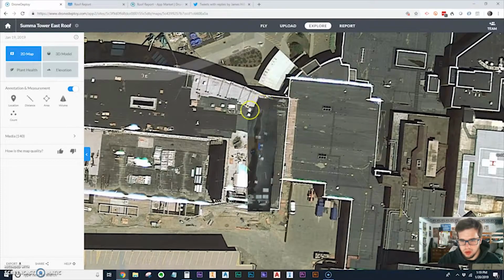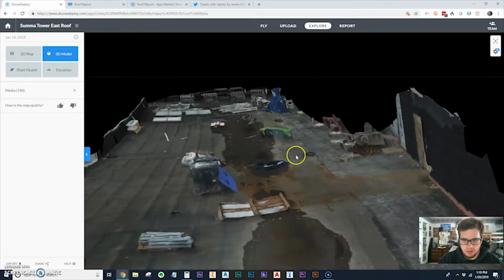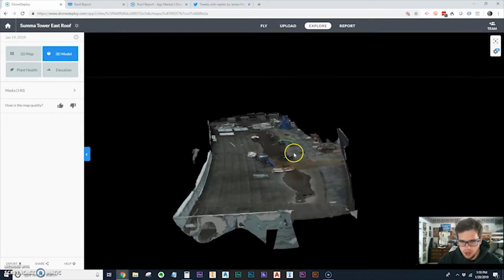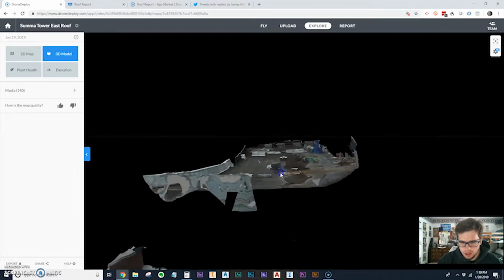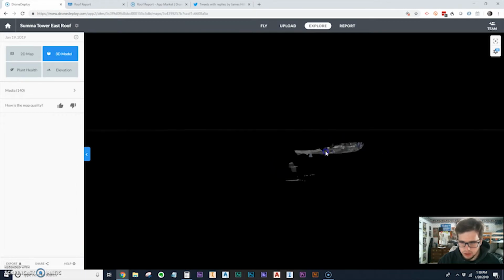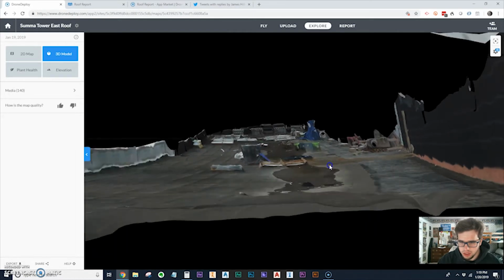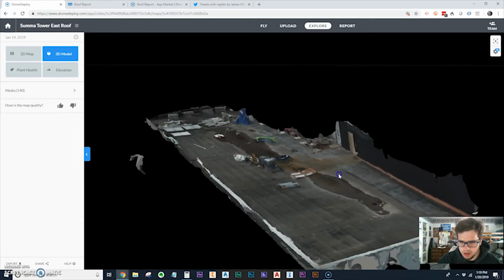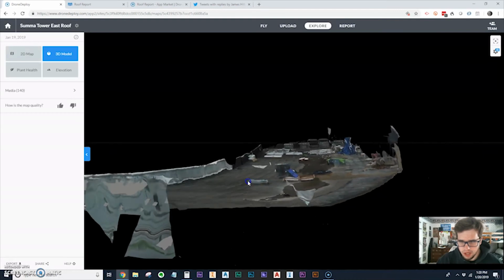Drone Data Failure | Field Report 006